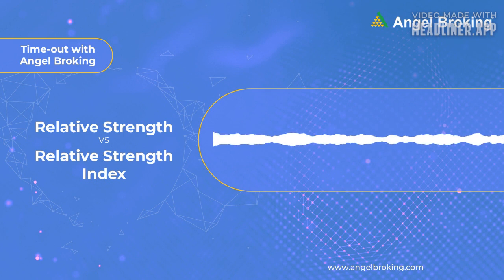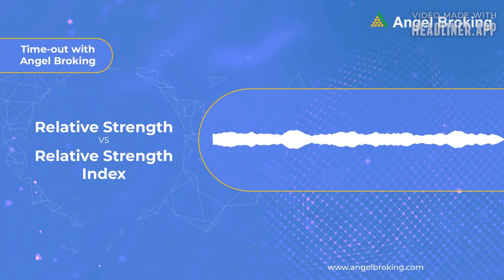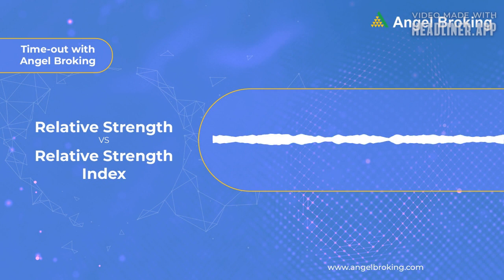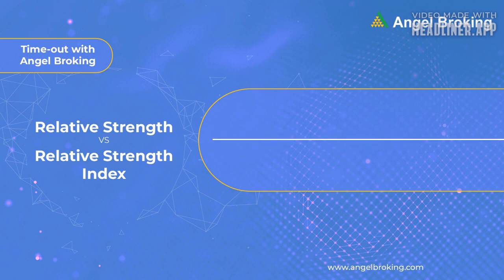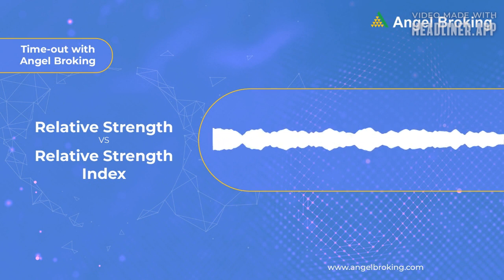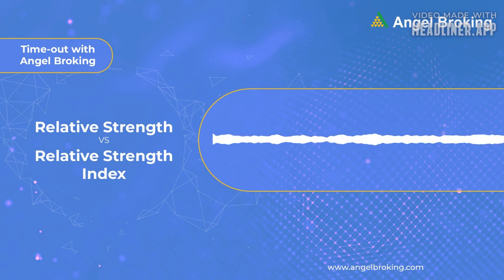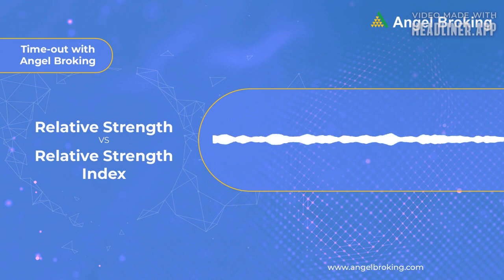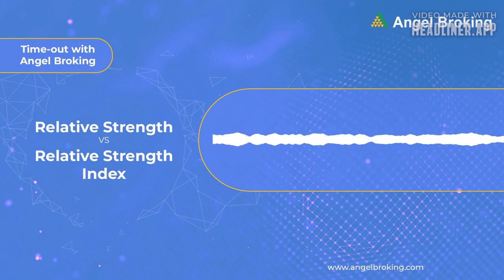AngelSays Podcast | Relative Strength VS Relative Strength Index | Angel Broking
RS and RSI are 2 very similar sounding indicators used in technical analysis. Want to know what is the difference between them and how they can be used in the stock market? Listen to our latest podcast and learn more.

Relative Strength - 0:32
RSI Relative Strength Index - 0:51
How RSI Works - 1:04
What is RSI - 1:44
RSI Indicators - 3:24